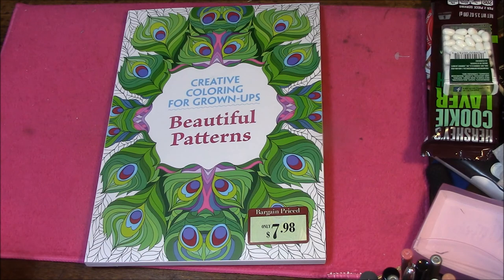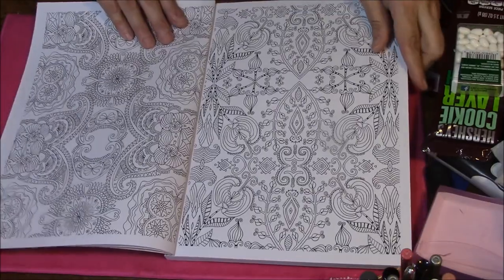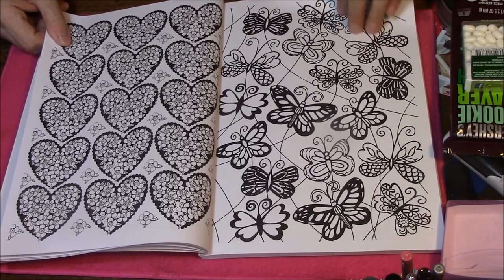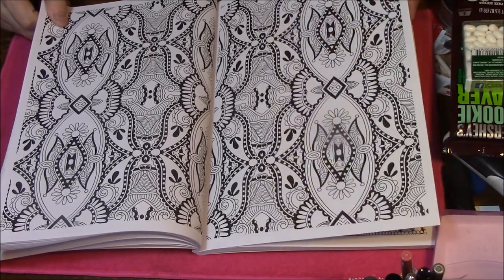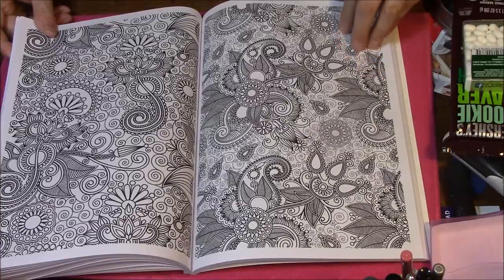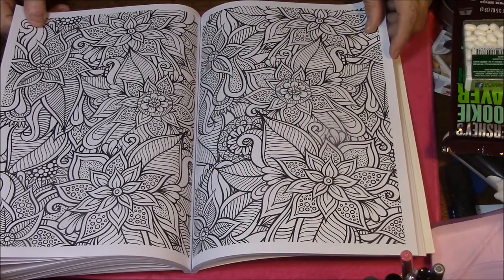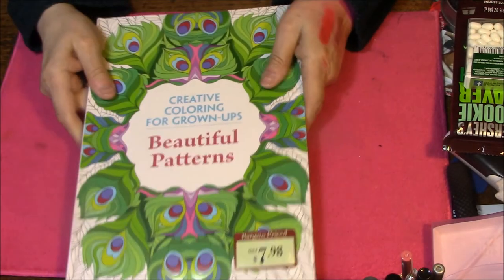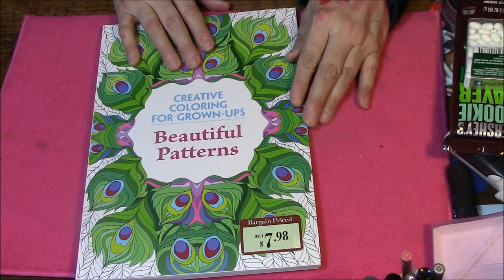Beautiful Patterns Coloring Book From The Dollar Tree!